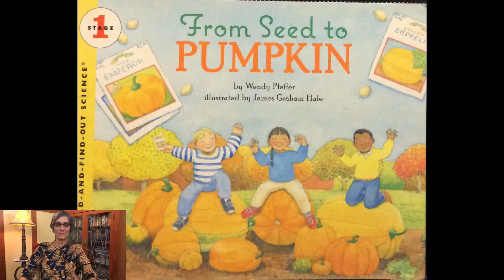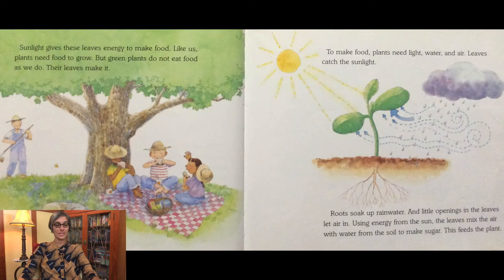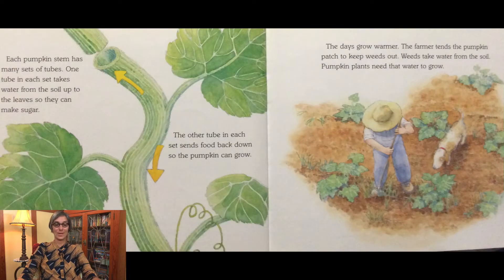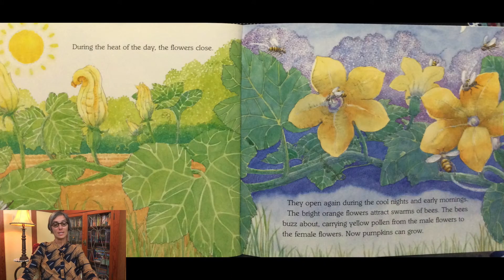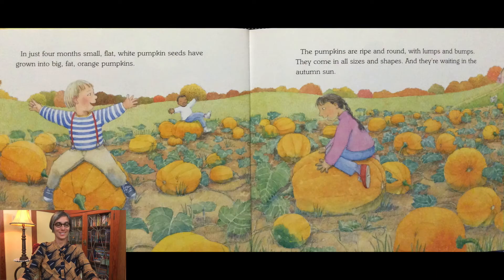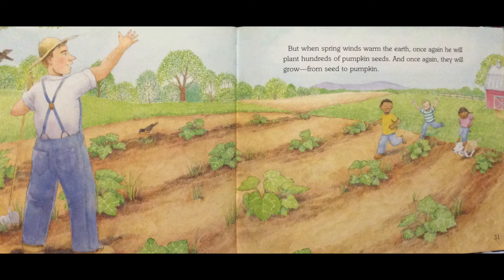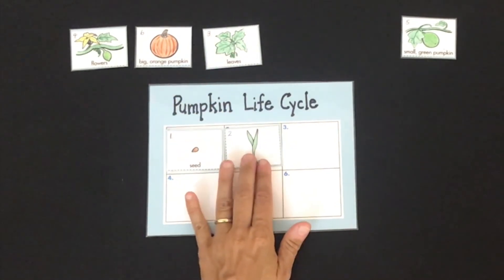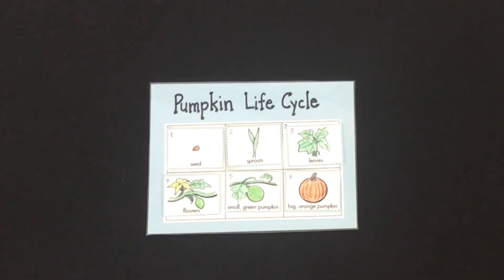Gardening | From Seed to Pumpkin | Pumpkin Life Cycle | Preschool | Read Aloud | Story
Learn about the Pumpkin Life Cycle in this Preschool Read Aloud Story, From Seed to Pumpkin. The story is written by Wendy Pfeffer and Illustrated by James Graham Hale. Follow a seed as it changes and eventually grows into a pumpkin.  Make your own pumpkin life cycle at the end!

From Seed to Pumpkin

EDITOR
David Nico